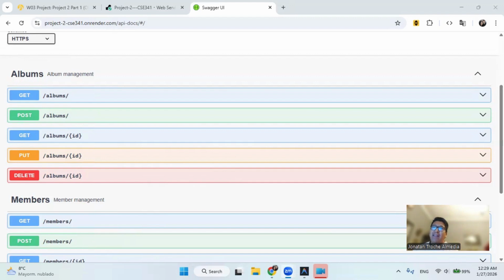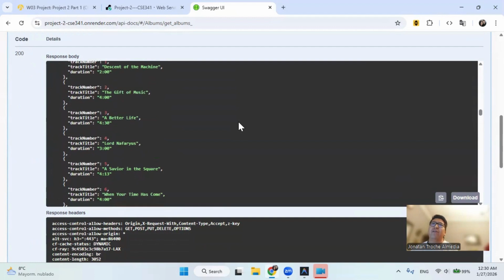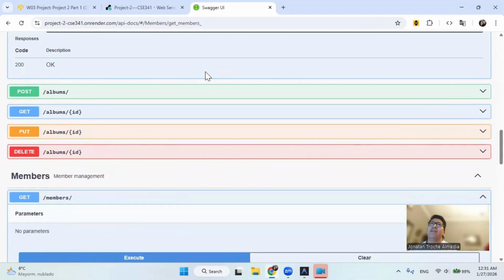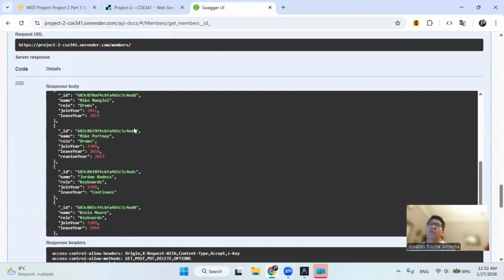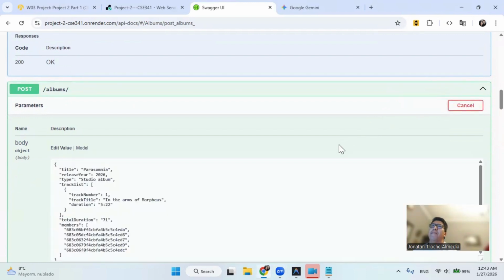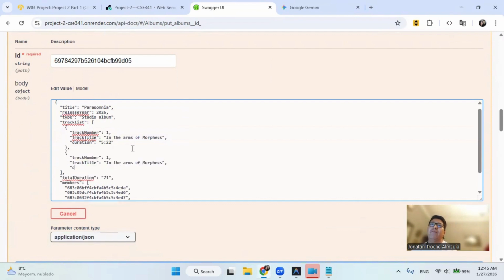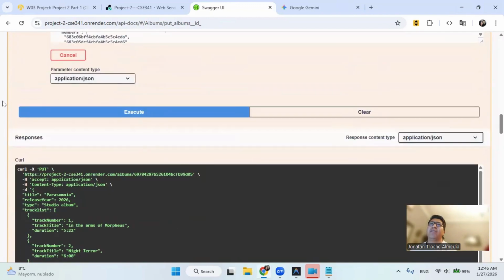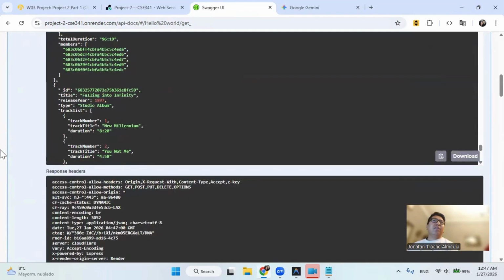Project 2/2 CSE 341